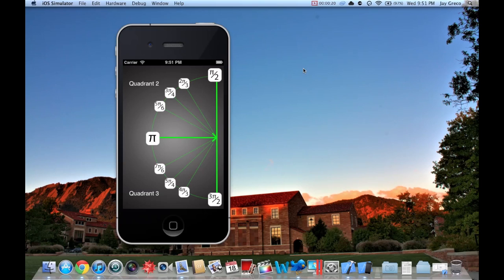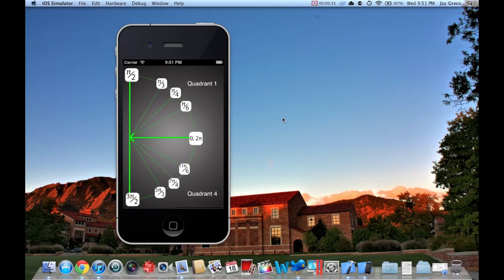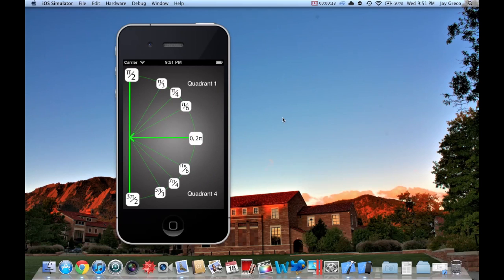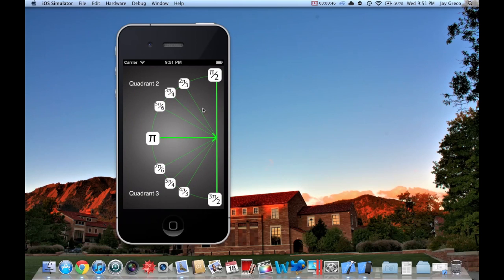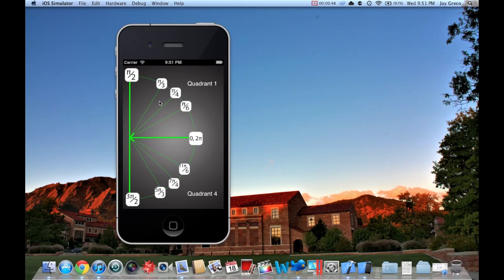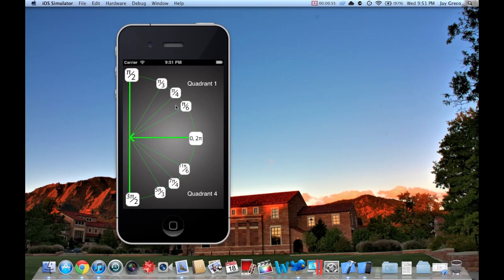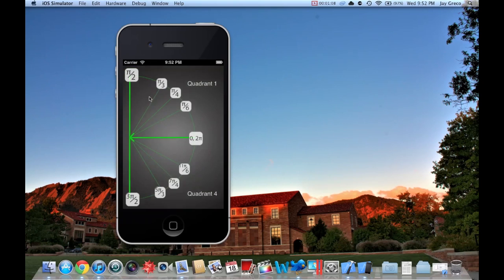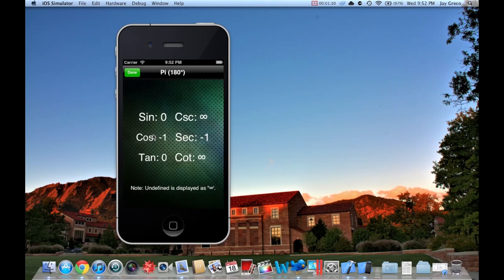Precalc / Calculus Unit Circle iPhone Application GIVEAWAY!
ALL USED UP! THANKS FOR PLAYING! :)
if you want it still, just buy it. It's $.99, and I really appreciate the support :)

Please take a min to rate it 5 stars and say something nice :)